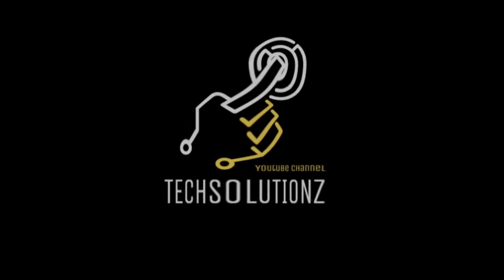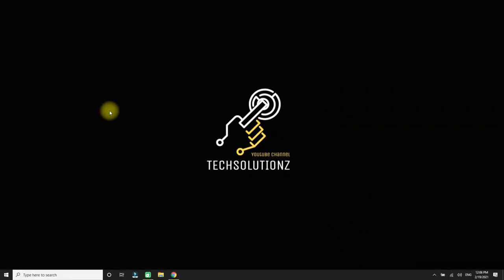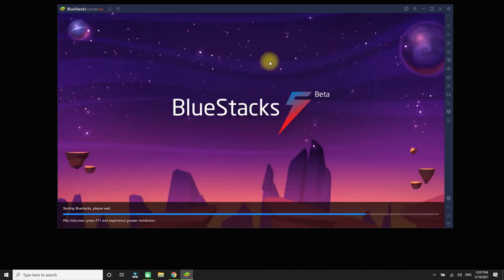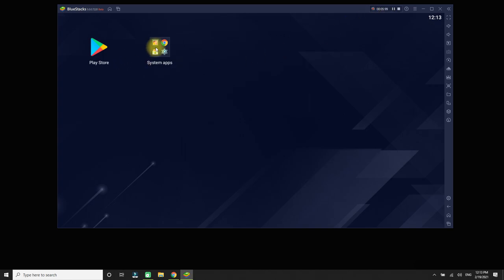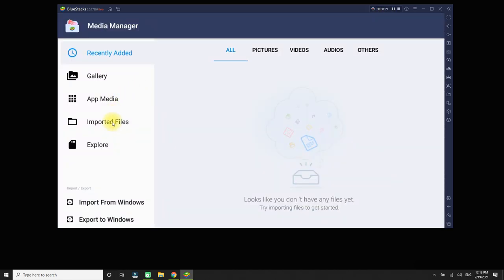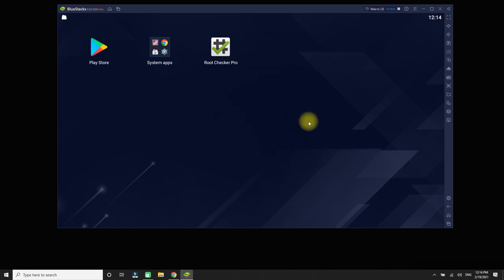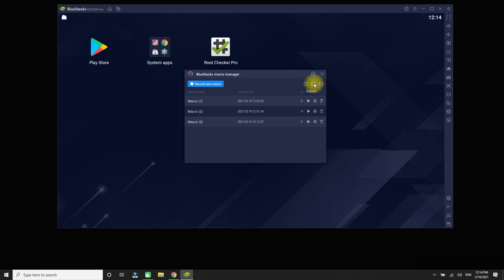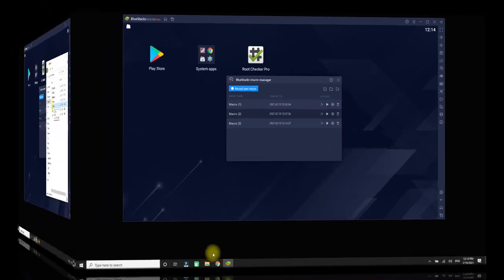How To Use Bluestacks 5 Macros | How to Record Macro in BlueStacks 5 Macros Recording for Game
This Bluestacks 5 Beta Macros Video is about Using Macro in BlueStacks 5 Beta to Record Gaming Sequences in Action and RPG Games. How to Record Macro in BlueStacks 5  Macros Recording for Game is the Video Topic. Record a sequence of actions on any part of BlueStacks, including the home screen, bind it to a button on your mouse or keyboard, and replicate them later with 100% precision. You can create Macros for any game but it is especially effective in conquest games and RPGs.
The moment you start the game, start recording macros, perform a power attack combined with a few basic attacks, and stop the macro. Assign a key to it. The next time when you go close to an enemy press the assigned key, the hero will perform the same attacks.
You can easily save it on your desktop or a location of your choosing as .json files.